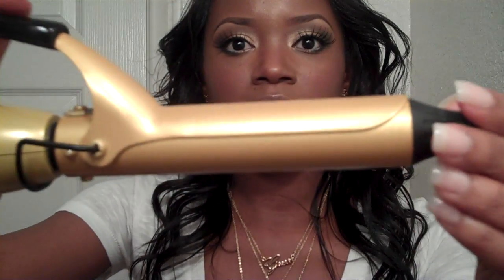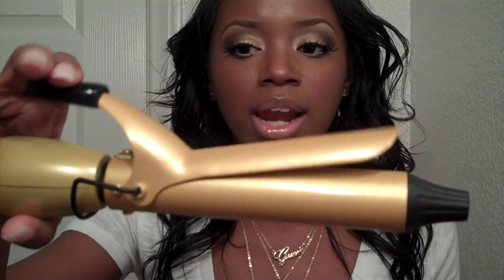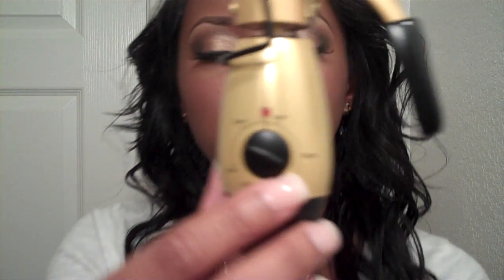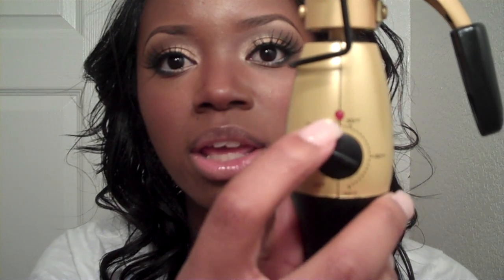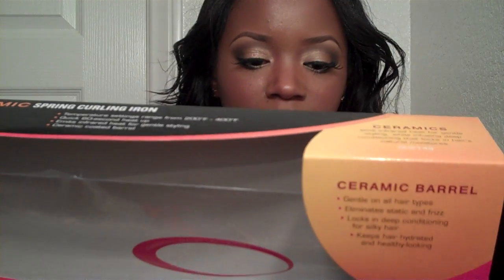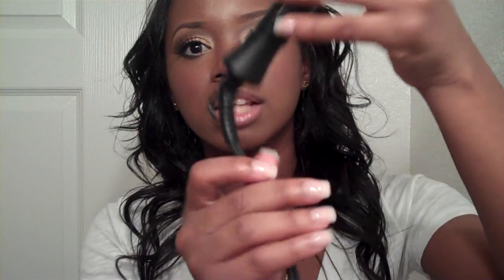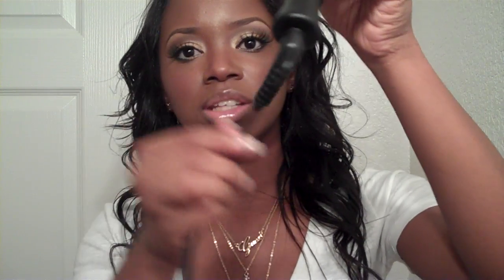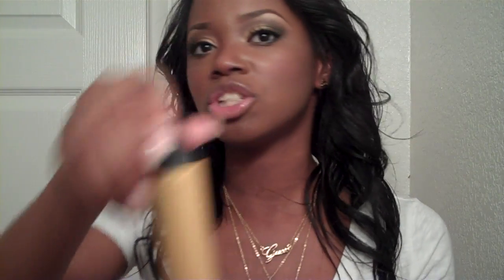Loose Curls w/ Gold n Hot Ceramics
Hey this is a short review on this iron.